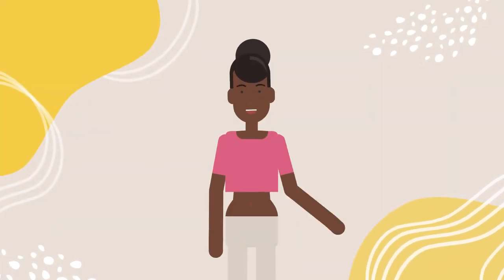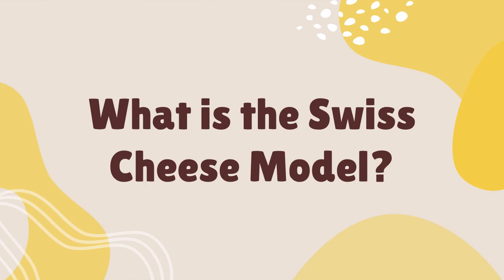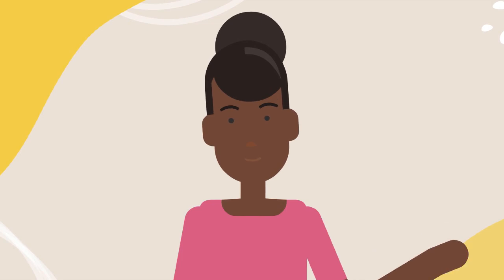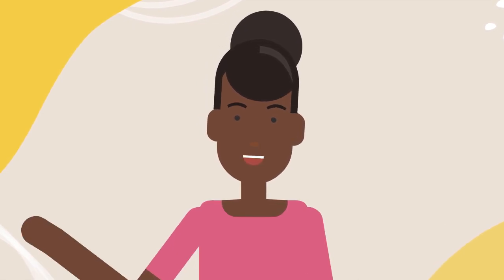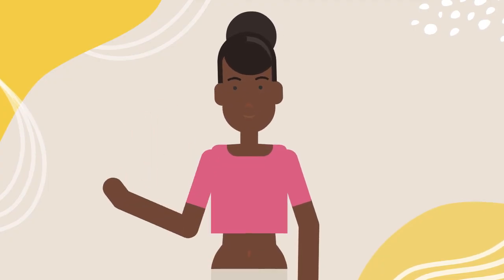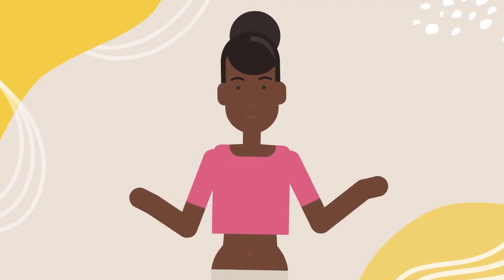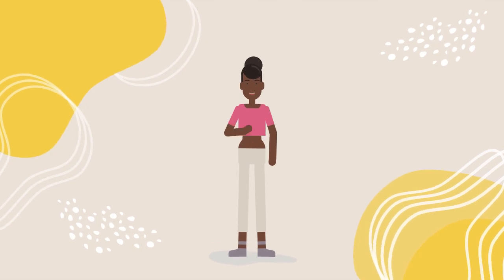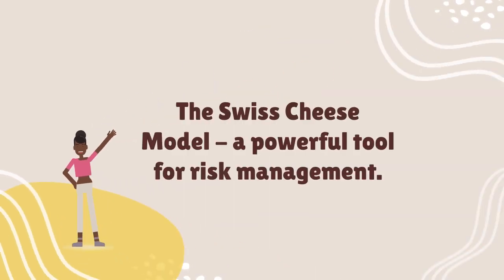Swiss Cheese Model: Explained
The Swiss Cheese Model is a concept used in risk management and safety. It visualizes multiple layers of defense, like slices of Swiss cheese, where each layer represents a safety measure or barrier. The model suggests that no single layer is perfect, but by stacking them together, they can collectively reduce the likelihood of errors or accidents.